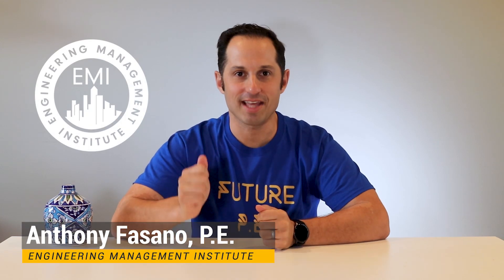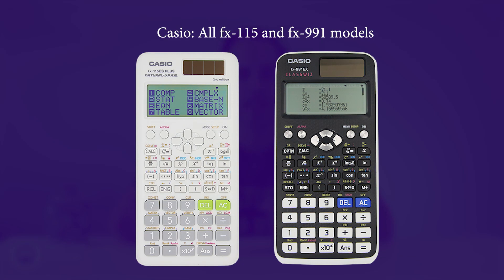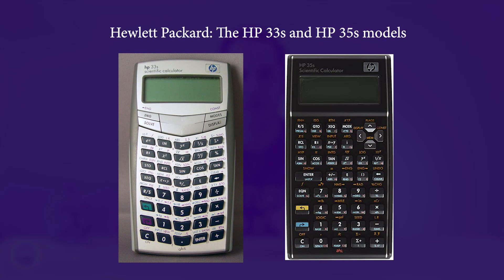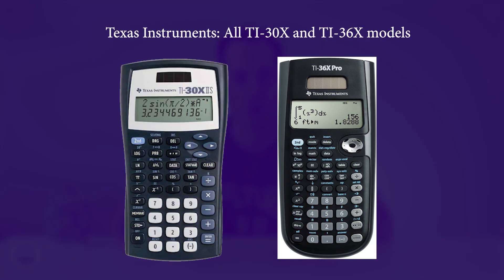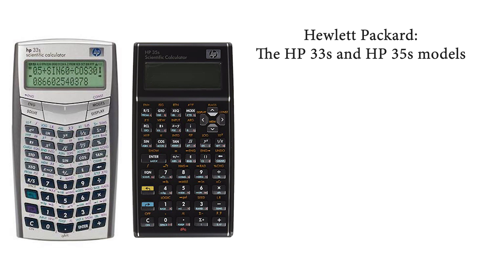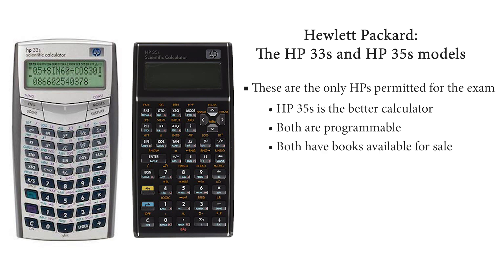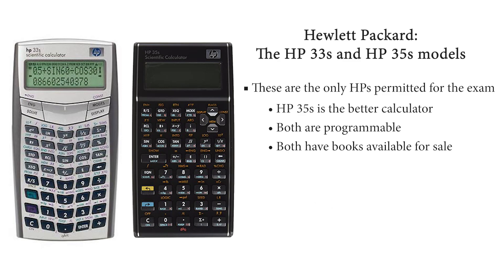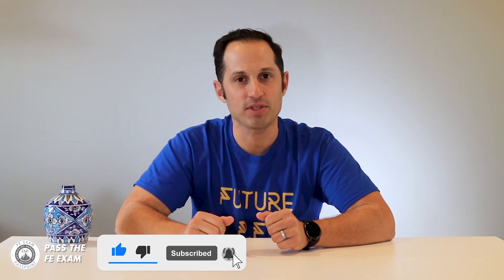What’s the BEST Calculator for the FE Exam?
THE BEST FE EXAM CALCULATORS - What calculator should be used for the FE Exam? Is one calculator better than another? Is it true that some calculators CANNOT be used? Watch this week’s FE Exam video BEFORE you take the FE EXAM – to make sure you have the right calculator… as if you don’t, your chance of passing the FE Exam might suffer greatly.

TI-36X Pro
HP 35s